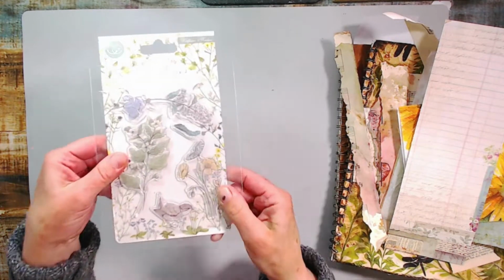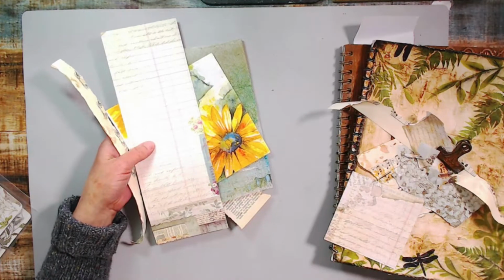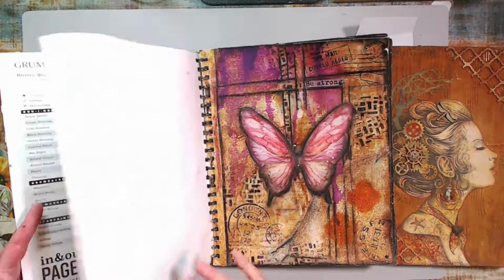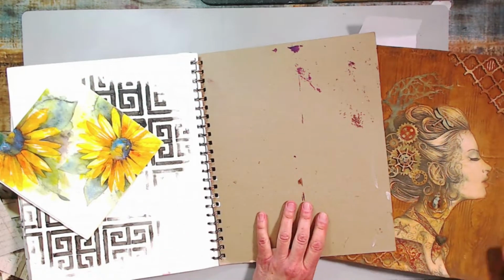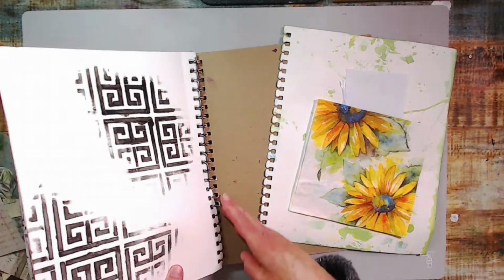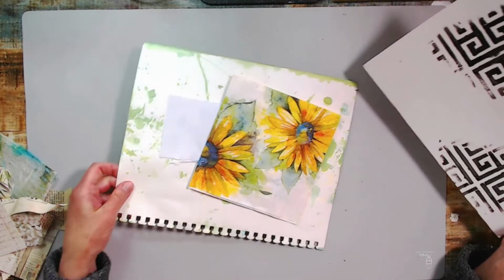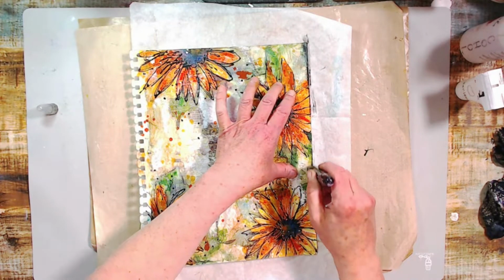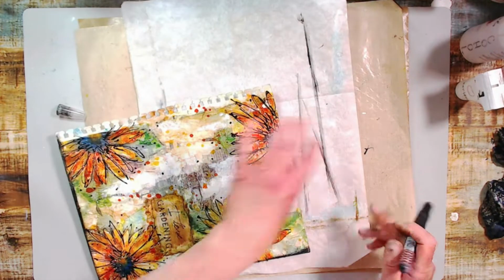Art journal page with lots of techniques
Here is a fun Art Journal page with lots of techniques from start to finish, I really like how it turned out.

Facebook Group you may enjoy ! Everything Paper & Glue

I am so thankful when you use my links to shop because it enables me to keep making videos, and best of all it costs you nothing extra!  Thank you in advance.
(if I cannot find the exact product I used, I try to find something close for you.

Liquitex Medium Airbrush Medium
Precision Needle Tip Glue Bottle
Dr. Ph. Martin's Bleed proof White